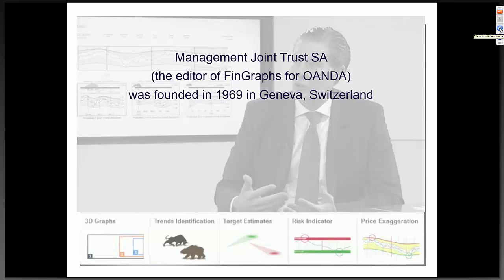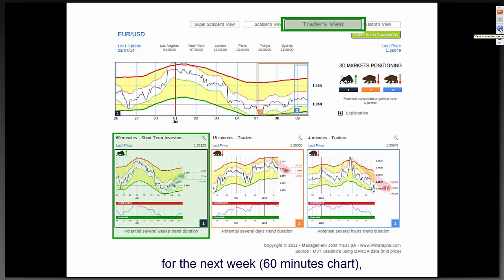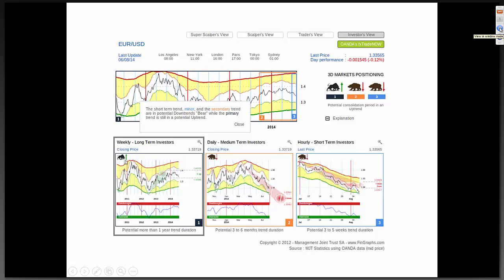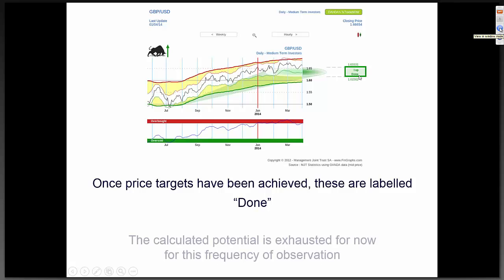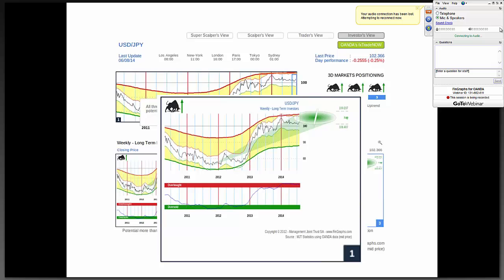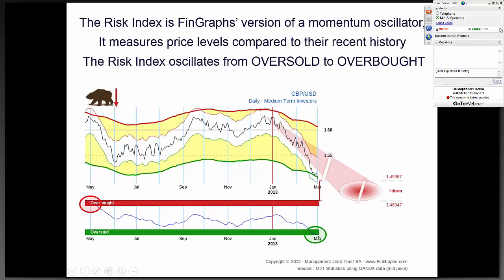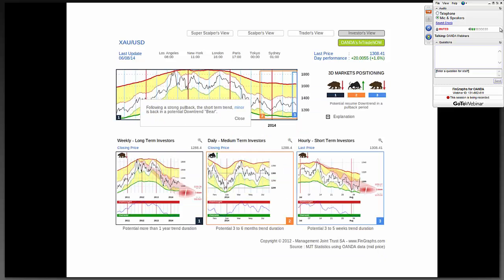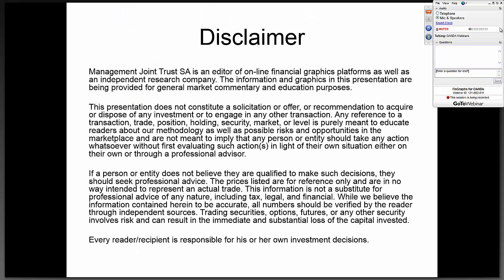FinGraphs for OANDA - webinar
An Introduction to FinGraphs for OANDA and its methodology, based on current market examples, session recorded on 6th August 2014